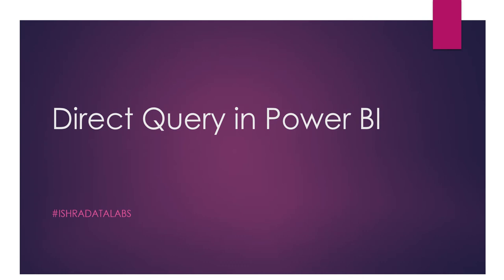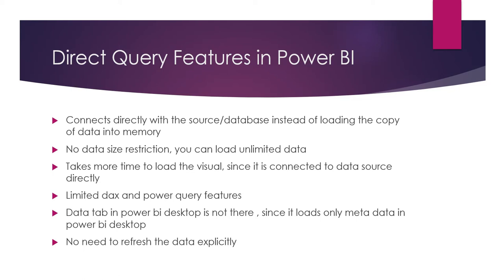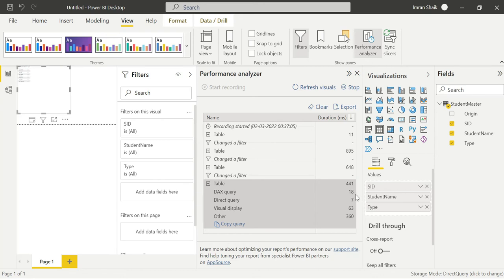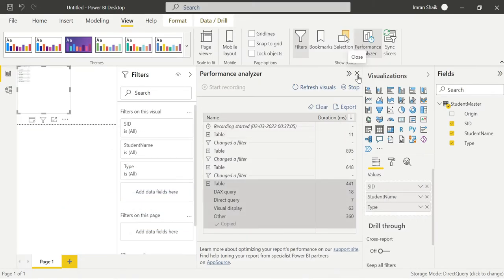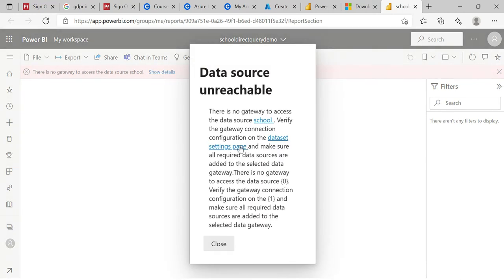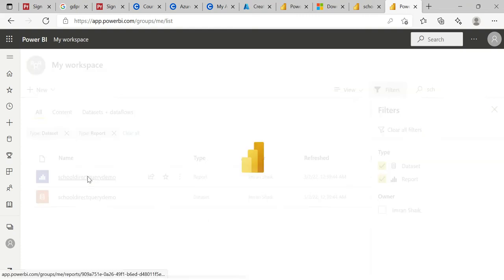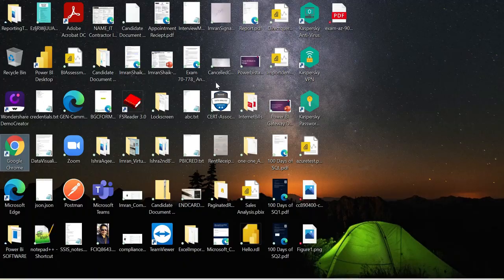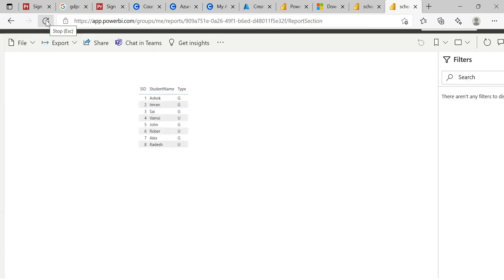7) Direct Query with On-Premise SQL Server data source Demo | Power BI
This Video is all about using direct query connectivity mode with on premise data source and publishing it into the power bi service